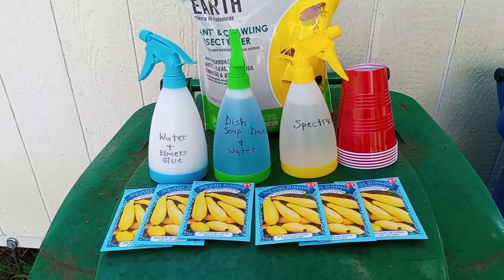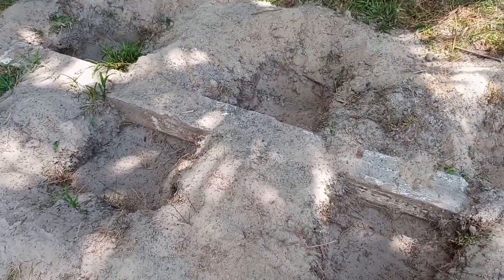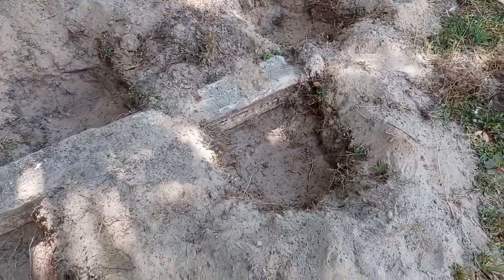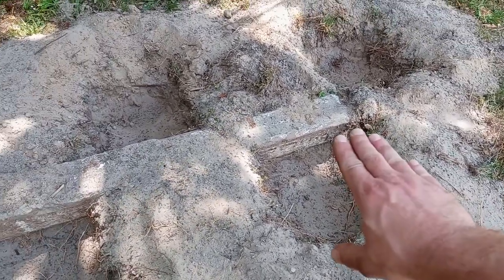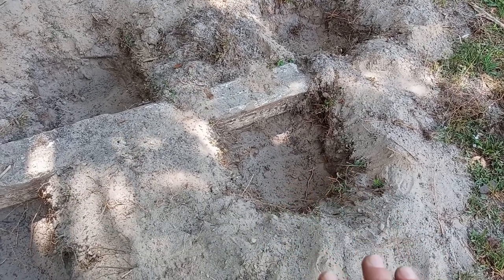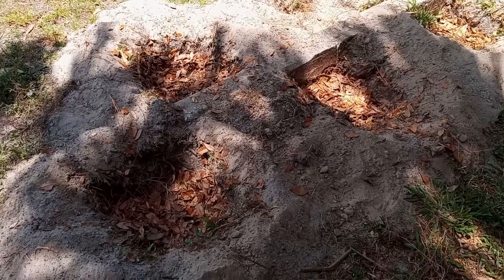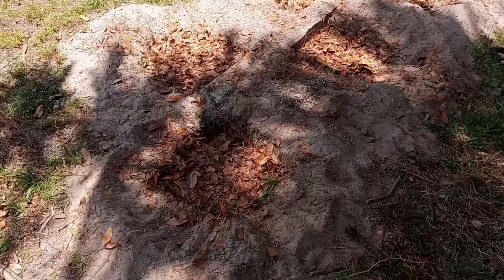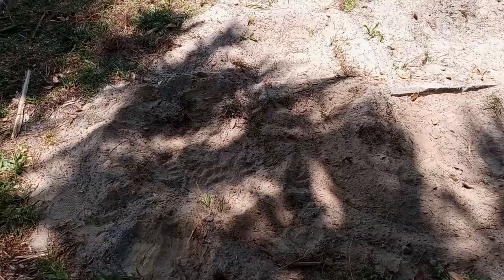Five Ways To Fight Squash Borers, Bugs and Worms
Here we kick off testing five different methods for fighting all kinds of bugs that try to eat your squash plants. We are specifically after the Squash Vine Borer. However we will be fighting the other bugs and worms along with the squash borer.